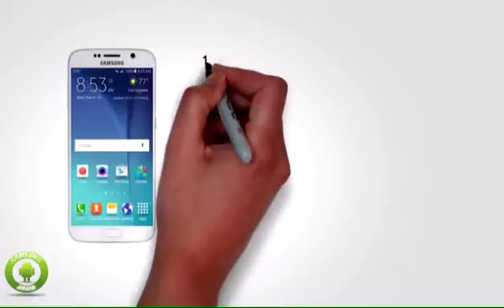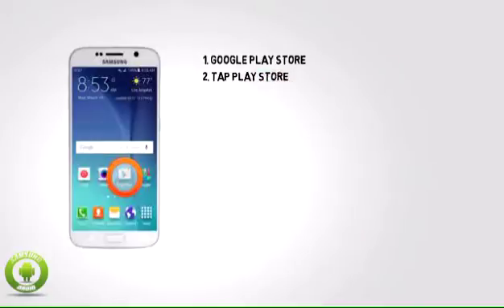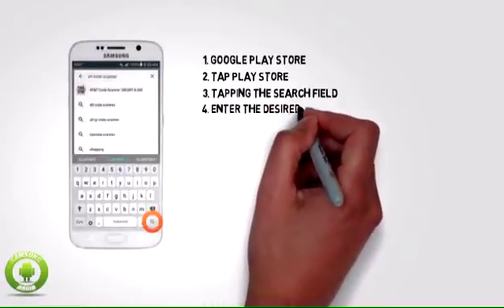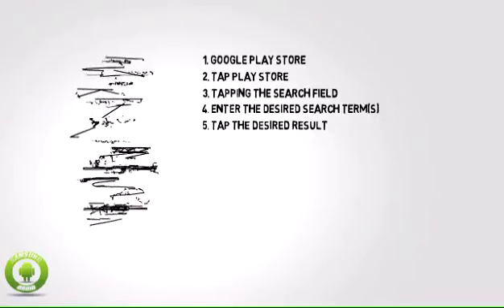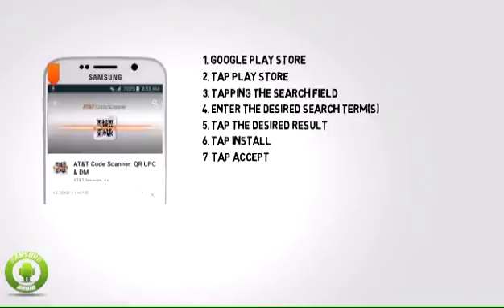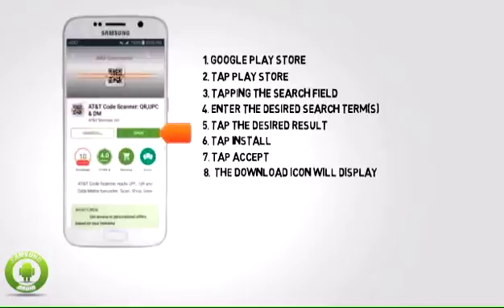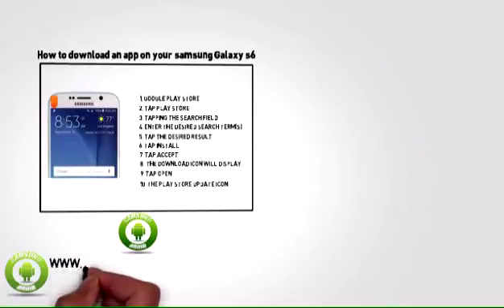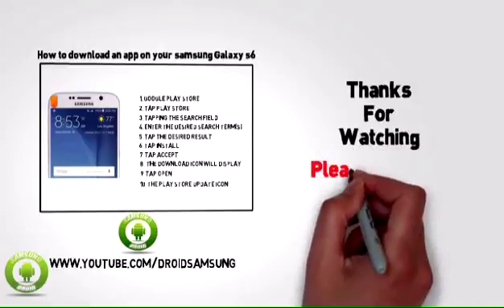Samsung Galaxy S6 - how to download an app on your samsung s6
Samsung Galaxy S6 - video describes how to download an app on your samsung s6
Interactive Tutorials for Samsung Galaxy S6